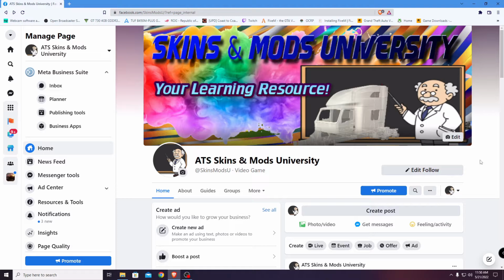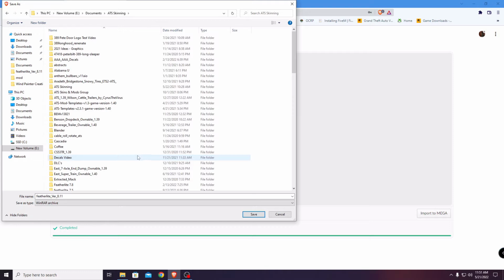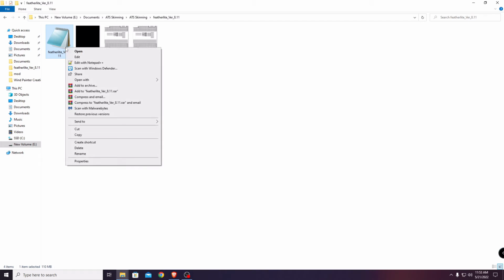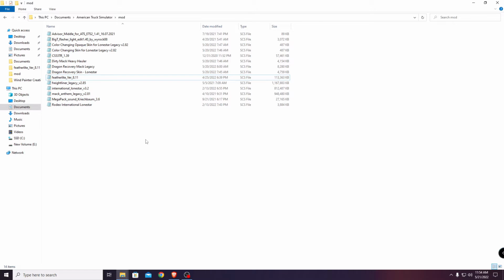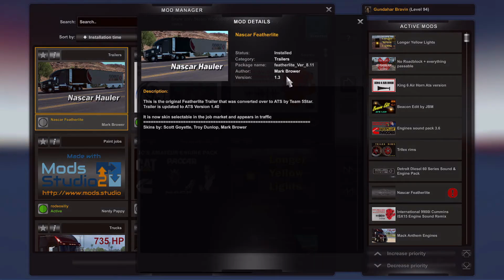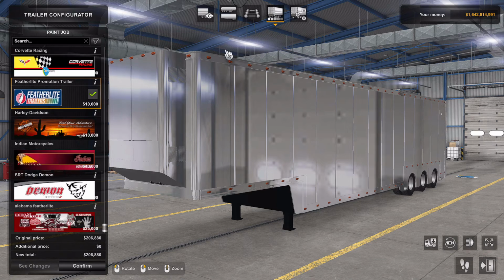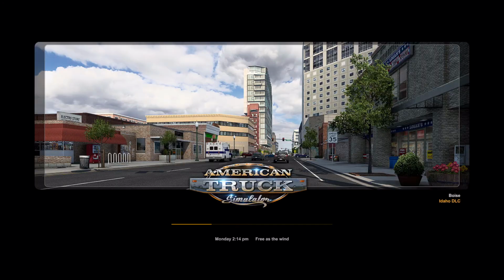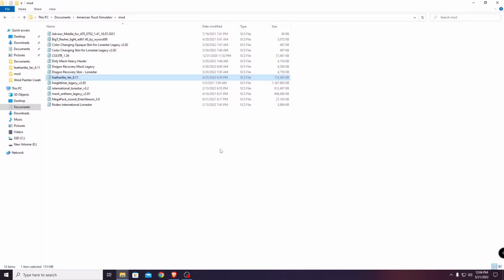ATS - Installing Mods Look at my harddrive! Do's & Don'ts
A more comprehensive guide to installing mods and some pitfalls to avoid.